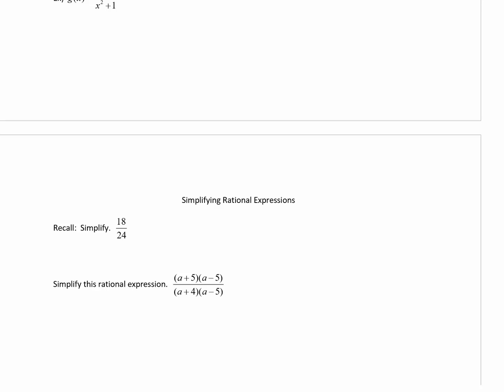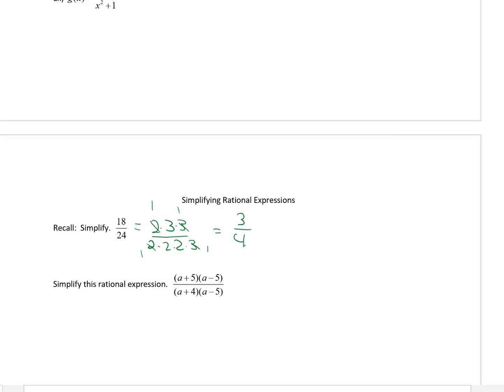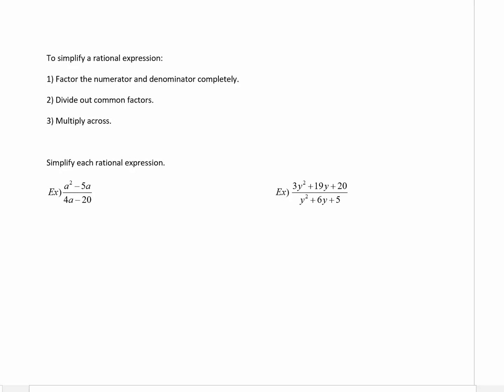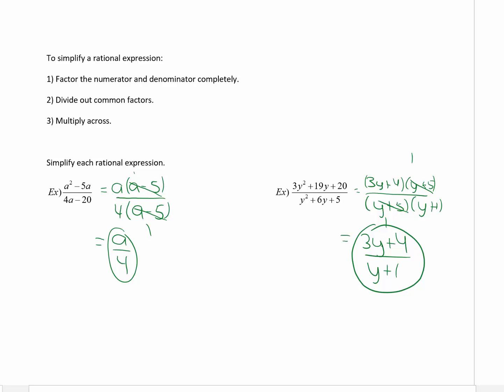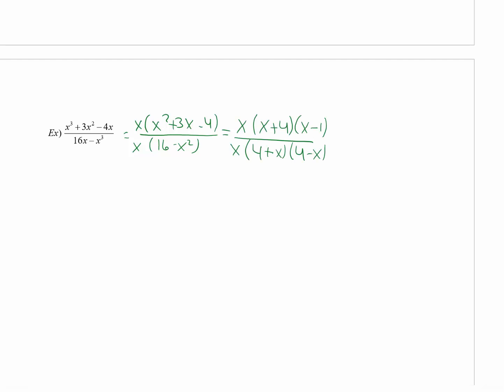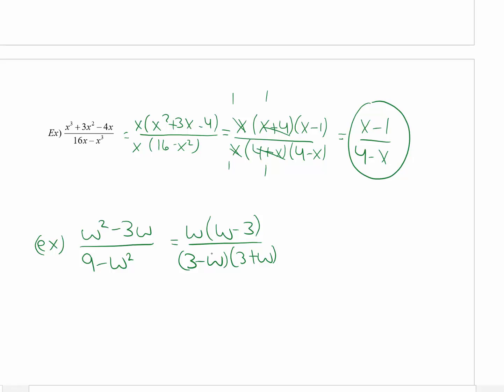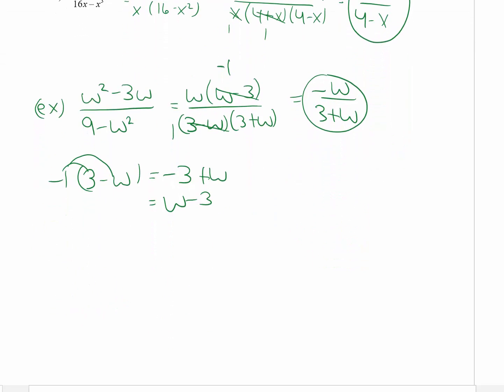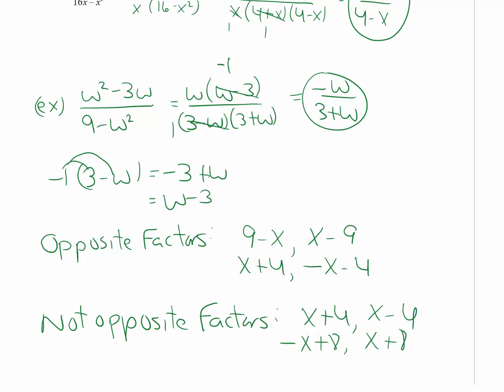Simplifying Rational Expressions